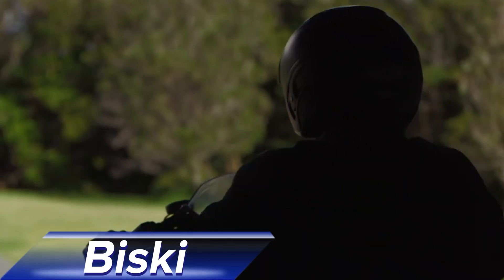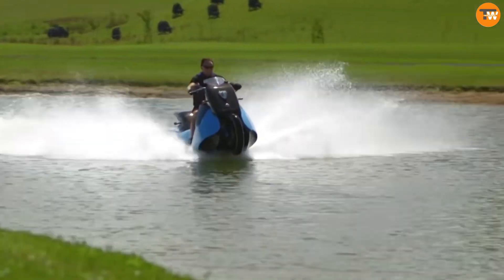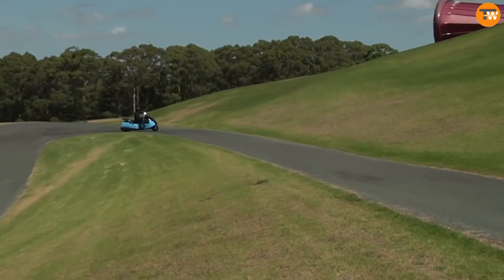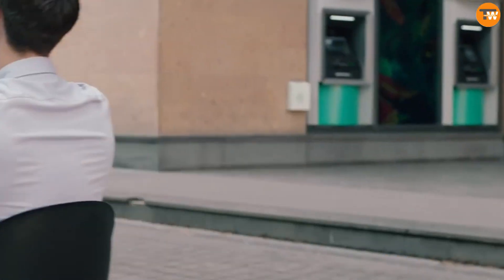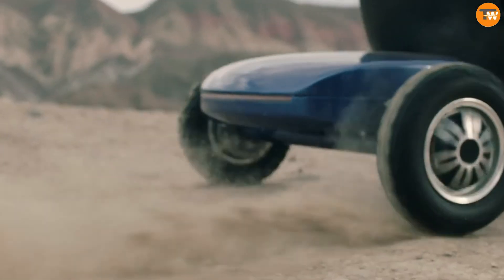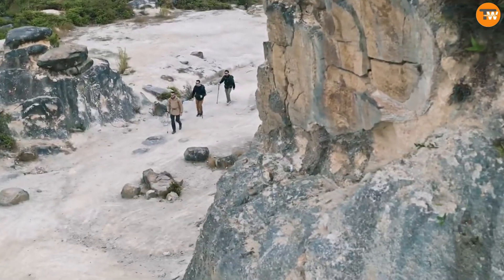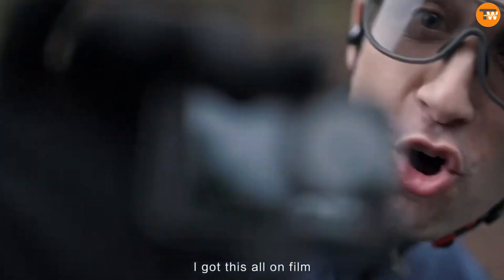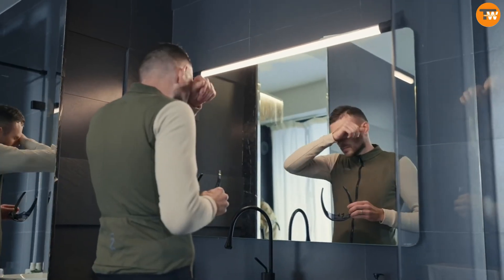AMAZING INNOVATIONS THAT WILL BLOW YOUR MIND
DESCRIPTION
Dive into the future with these mind-blowing innovations that redefine transportation and adventure. From the amphibious Biski motorbike by Gibbs Sports Amphibians, seamlessly transitioning between land and water, to the sleek Vook E-Trike electric tricycle perfect for city commutes. Explore the Qidi Vida smart glasses for enhanced sports performance and the futuristic Ocean Wings diving suit concept by Aqualung. Discover the cutting-edge technology and engineering behind these remarkable inventions.